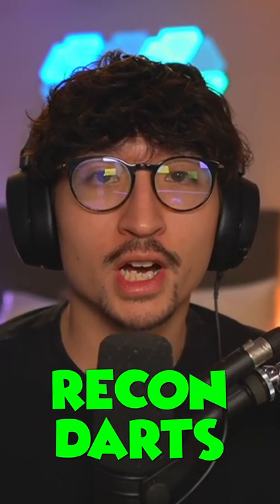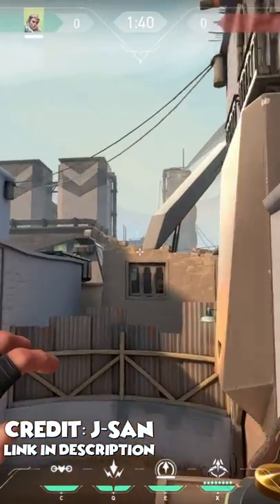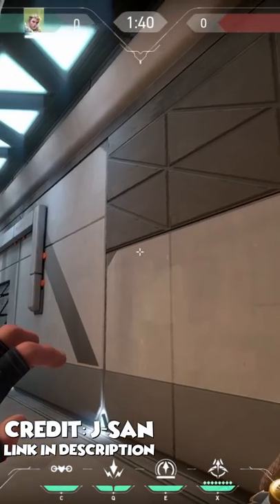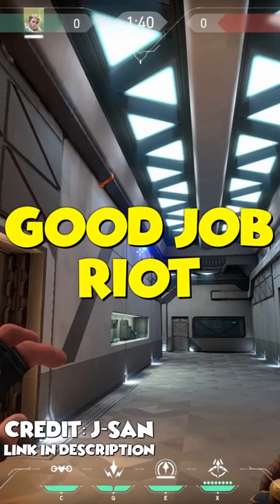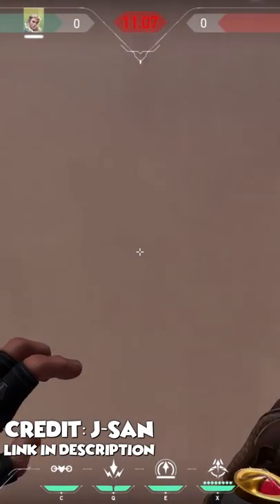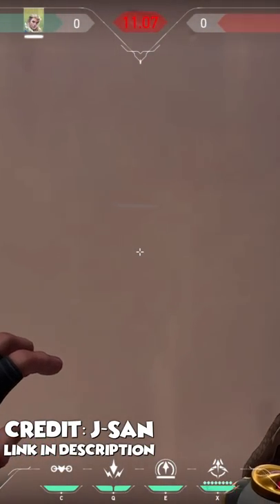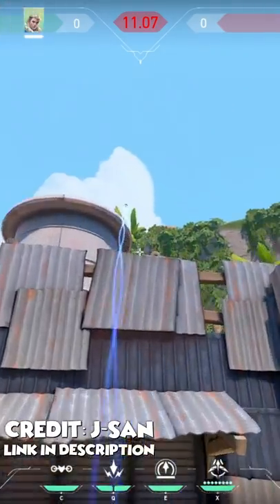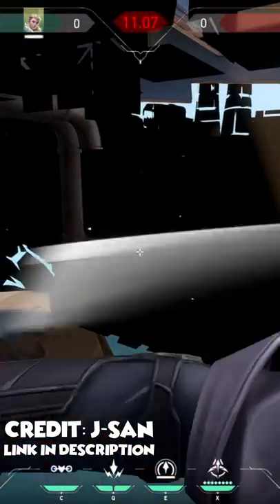3 Above Average Recon Darts... Sorry AverageJonas 😂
3 Above Average Recon Darts... Sorry AverageJonas 😂

I hope you are enjoying my YouTube Shorts! Do you want more ValorantShorts?

I do exploits live... Sorry Riot